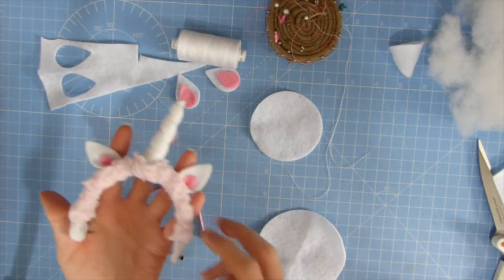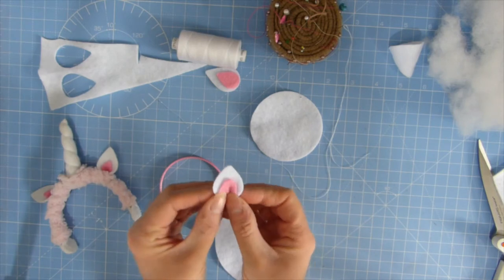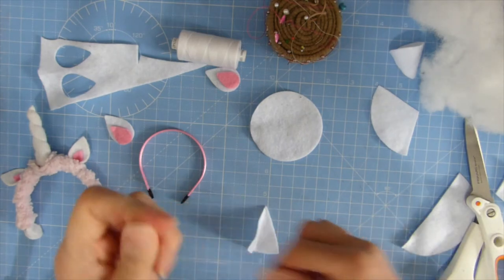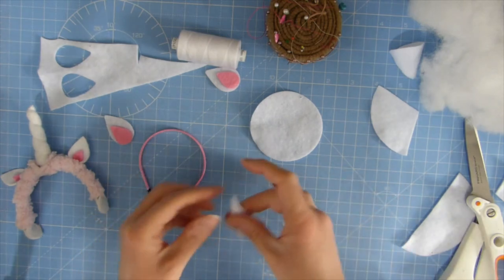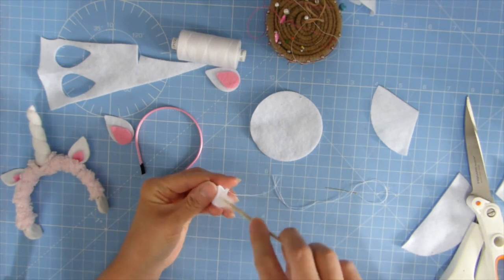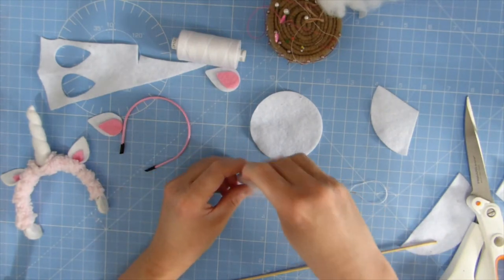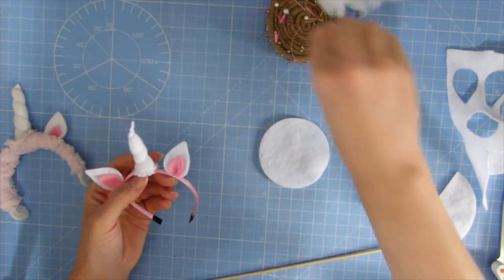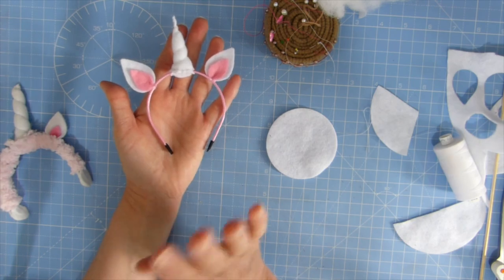make a blythe doll unicorn headband - cute blythe accessories diy how to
Hi and welcome to Little Bird Blythe. I made a blythe doll unicorn headband ages ago and thought it would be nice to share the process with you now that ready made blank head bands for blythe dolls are now available on ebay.

My etsy shop is where I sell handmade blythe and other doll clothing and accessories